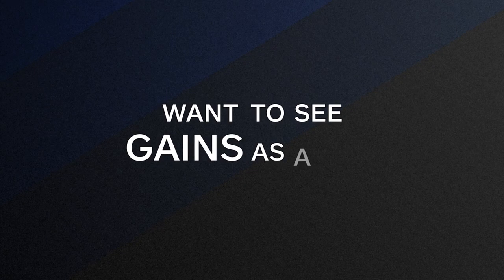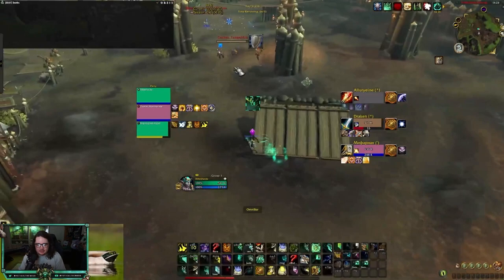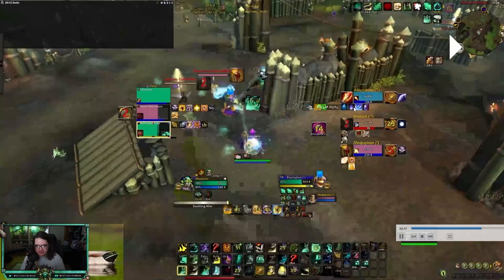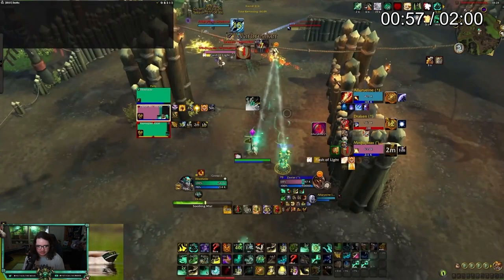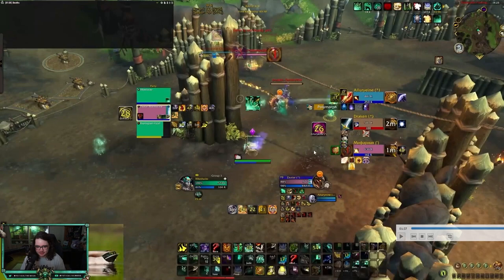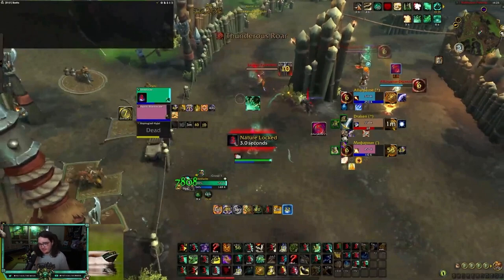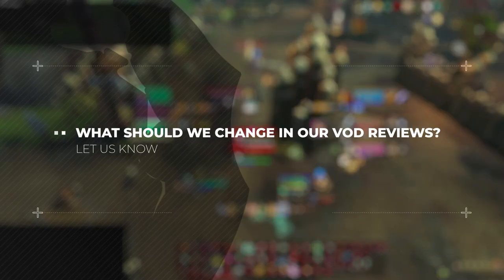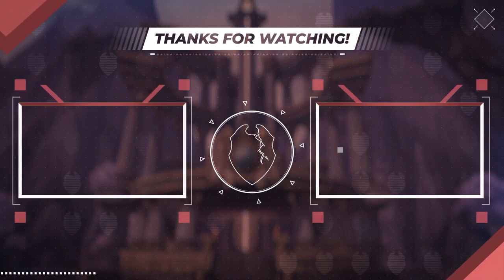ONE PvP Talent could PREVENT these LOSSES - Mistweaver Monk VOD Review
Concepts: wow pvp,asmongold,world of warcraft,wow,tier list,skill capped,wow arena,3v3,2v2,vod review,gameplay review,10.1,dragonflight pvp,solo shuffle,wow pvp tips,wow dragonflight,wow solo shuffle guide,solo shuffle guide,arena pvp,wow pvp guide,wow tier list,pvp tier list,gladiator,solo queue,mistweaver monk guide,mw monk guide,dragonflight mistweaver monk,dragonflight mistweaver pvp,mw monk,mw monk pvp,mistweaver monk,how to play mistweaver monk